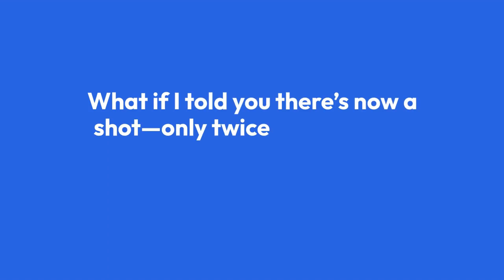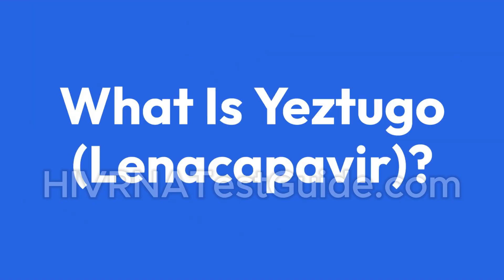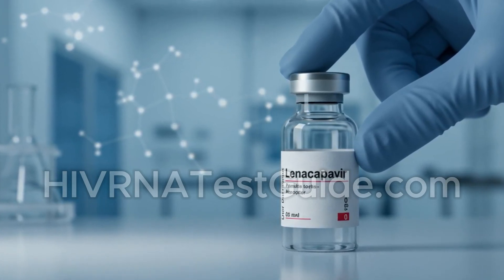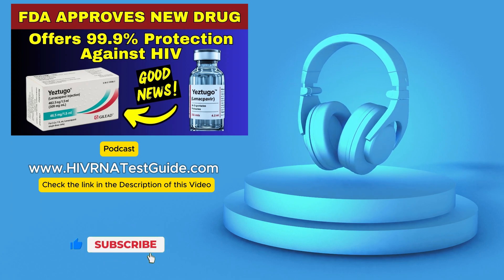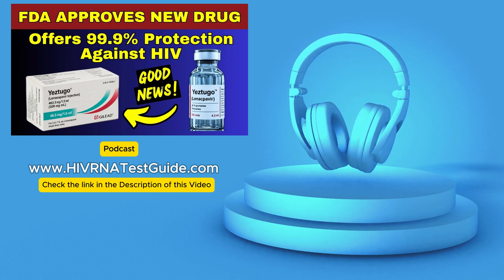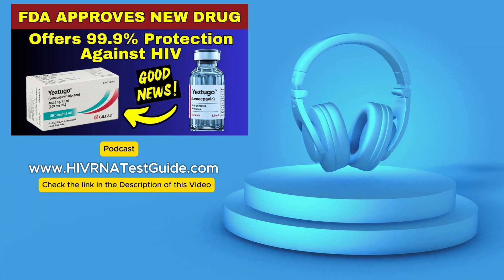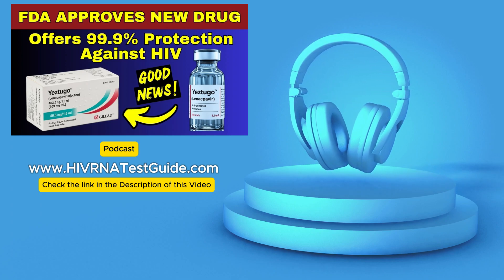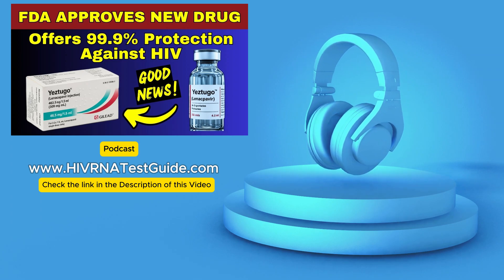FDA Approves Revolutionary New Drug Offers 99 9% Protection Against HIV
The FDA has officially approved Yeztugo® (lenacapavir), a revolutionary twice-yearly HIV prevention injection that offers up to 99.9% protection—and it’s making headlines across the globe. In this video podcast, we break down everything you need to know about this groundbreaking drug from Gilead Sciences, what it means for HIV prevention in the U.S. and worldwide, and how it compares to current PrEP options like Truvada and Cabotegravir.

We’ll discuss:

➡️ What Yeztugo® is and how it works?
➡️ FDA approval and key clinical trial results
➡️ How it offers 6-month protection with just one shot?
➡️ Real-world benefits, accessibility, side effects, and cost
➡️ What this means for ending the HIV epidemic by 2030?

If you're curious about long-acting HIV prevention, this is the video you can't afford to miss.

🎧 Now streaming as part of our full-length podcast—so grab your headphones and dive in!

👉 IMPORTANT MESSAGE:

💔 Imagine living with HIV and not even knowing it...
Too many lives are lost not because there’s no help — but because people waited too long.
Don't wait for symptoms. Don’t wait for regret.

💡 If you’ve had even one moment of doubt... one risky encounter...
This is your sign.

🛑 You can ignore this and move on...
Or you can choose LIFE, CLARITY, and PEACE OF MIND — starting right now.

👉 Take the FIRST step... even if it’s scary.
👉 Take it for your family, for your future, for YOU.

TO Get Tested Today!
⏱️ Timestamps:
00:00 – Introduction: What’s the Big News?
01:12 – What Is Yeztugo® and How Does It Work?
03:04 – The FDA Approval Breakdown
04:48 – Clinical Trials: PURPOSE 1 & 2 Results
06:32 – Why Twice-Yearly Dosing Is a Game-Changer
08:05 – Cost, Access, and Gilead’s Global Donation Plan
09:42 – Safety, Side Effects & How It's Given
11:30 – Who Should Consider Yeztugo?
13:10 – Is This the Beginning of the End for HIV?
14:22 – Final Thoughts